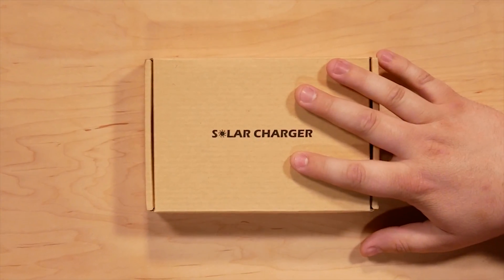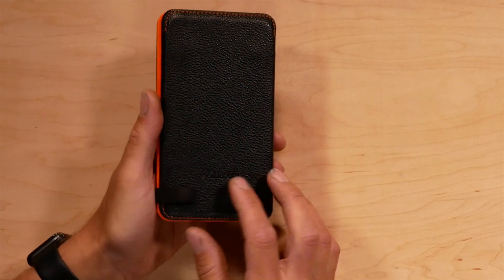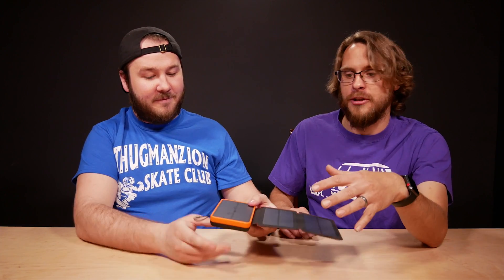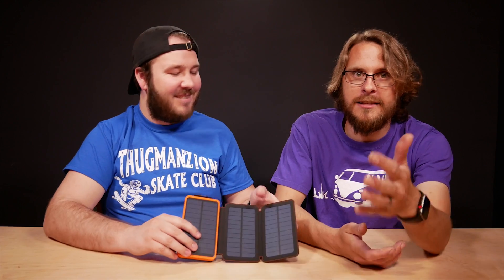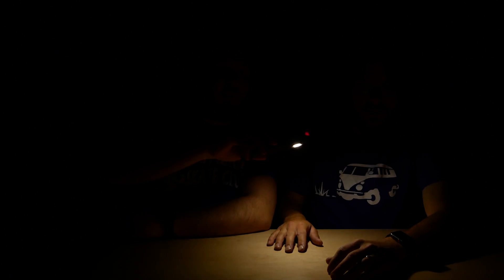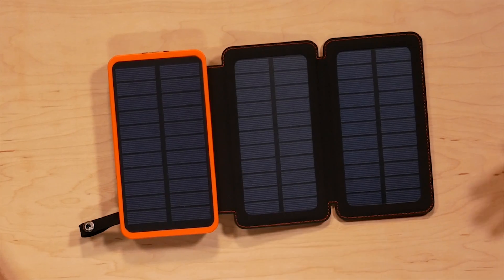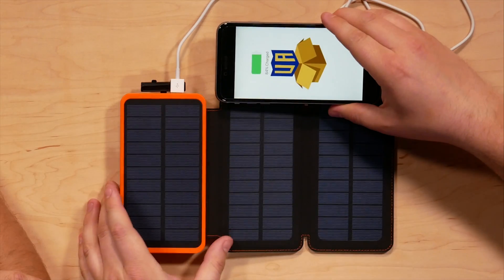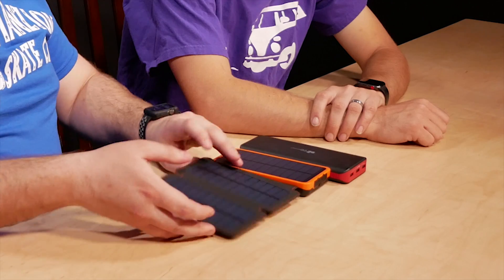FREE Energy For Your Gadgets Using The Sun - Hiluckey Solar Power Bank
3 Cell Solar Power Bank:
Amazon (US)

Solar Energy is a big thing these days. And Mike here loves anything solar powered. It's the closest thing we have to FREE Energy or FREE Power these days. And this Solar Power Bank from Hiluckey delivers not only on having a nice 3 Cell panel, but also having a 24,000 mAh battery to store that energy for later use. It also surprised us with a decent SOFT LED light that won't hurt your eyes. And all this comes at a decent price and high build quality. Let us know what you think. Are you into Solar Energy as much as we are?